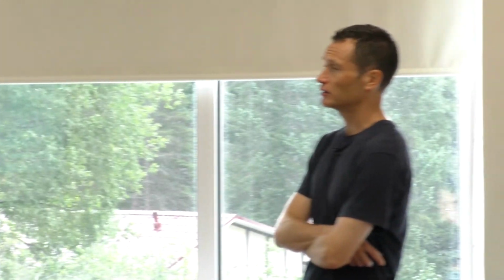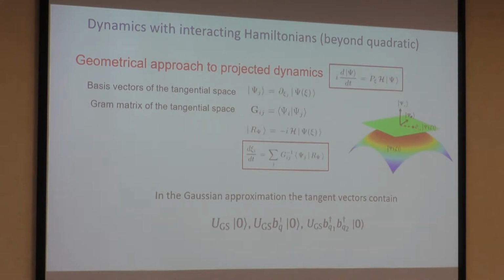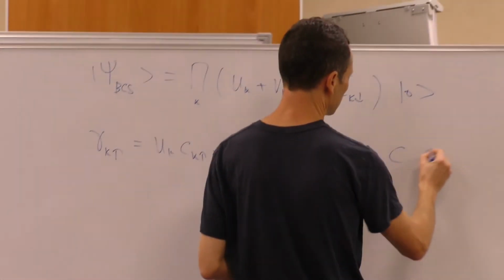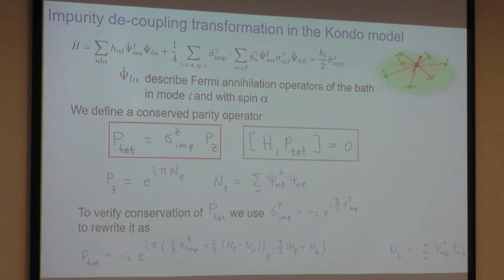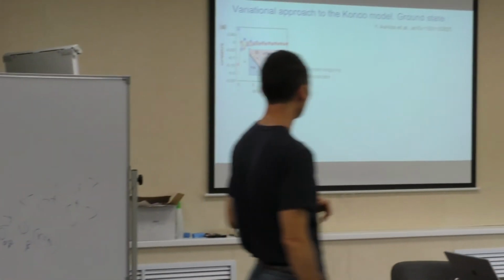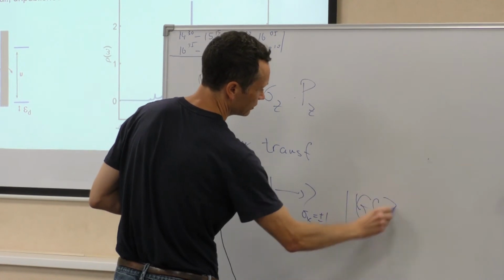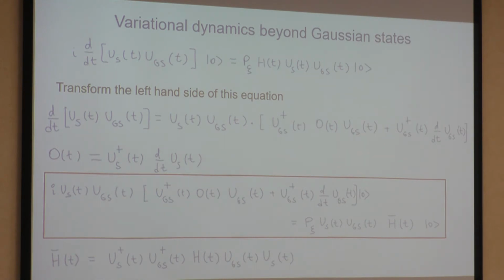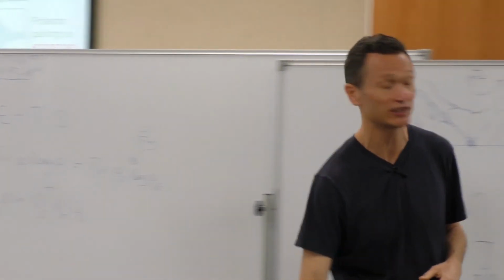Summer school 2018 / Eugene Demler / Part 3. Fermionic Gaussian states & Impurity models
In this lecture, variational approaches are applying to the fermionic systems and impurity models, such as the Kondo model,  the Anderson impurity model and the Holstein model. The lecture timeline is below.

0:00 Brief review of two previous lectures

17:04 FERMIONIC GAUSSIAN STATES
24:57 Dynamics of the Gaussian state
26:45 Variational dynamics in imaginary time

27:30 VARIATIONAL APPROACH TO IMPURITY MODELS
49:39 Quench dynamics of the Kondo model
53:47 Variational approach to the Anderson model. Gaussian ansatz for fermions
1:00:55 The Holstein model of electron-phonon interaction
1:06:37 Variational dynamics beyond Gaussian states

1:12:38 NON-ADIABATIC SUPERCONDUCTIVITY EXCITING THE HIGGS-AMPLITUDE MODE
1:13:38 Optical conductivity out of equilibrium. Superconductivity with parametrically excited phonons